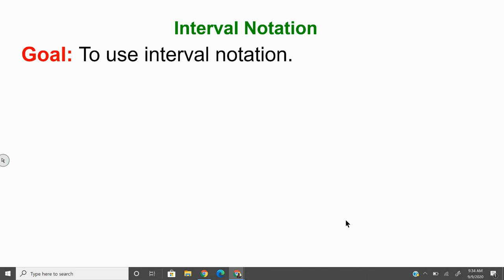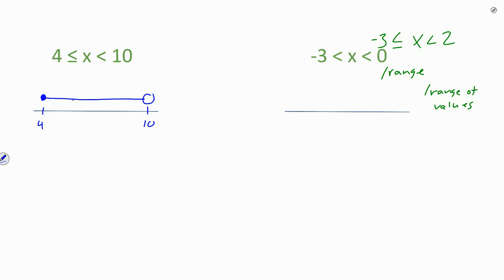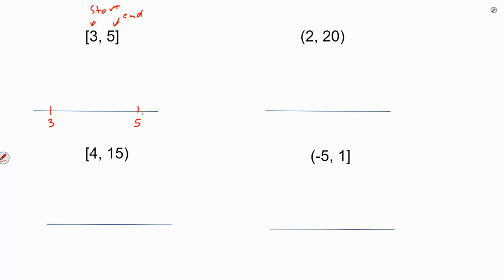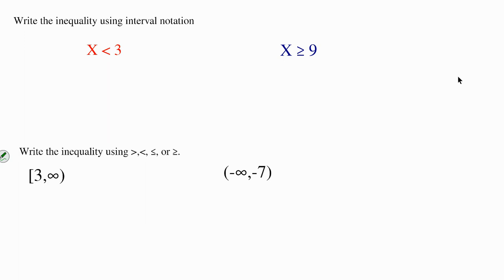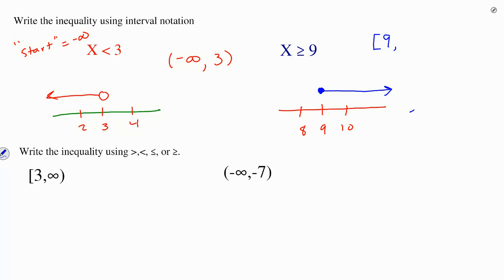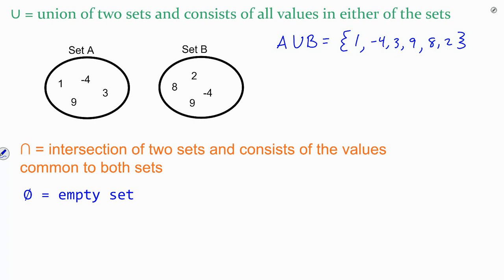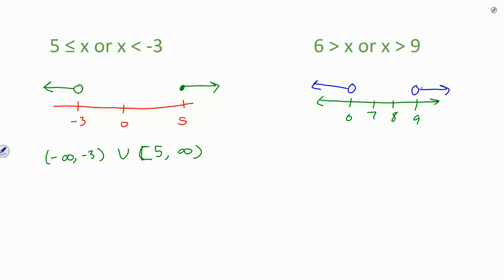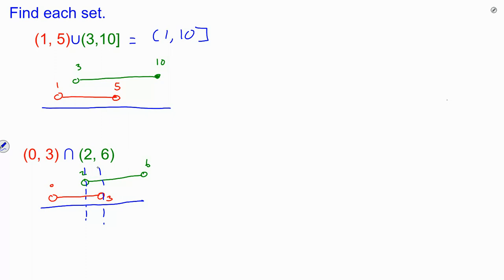Interval Notation Introduction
Learn the basics of interval notation. This covers intervals and the union/intersection of sets.